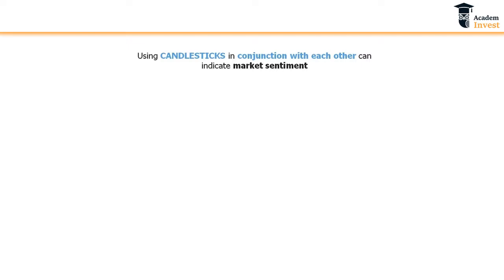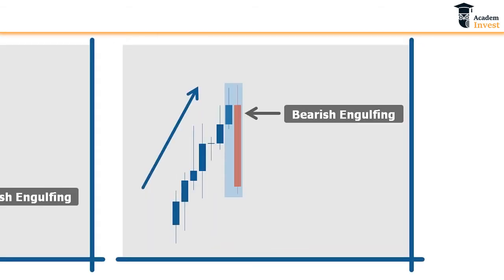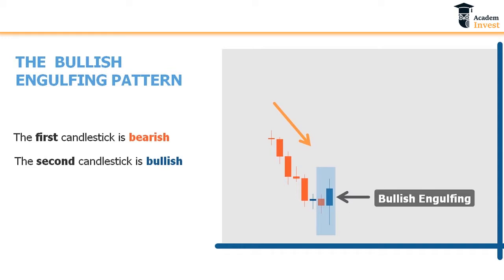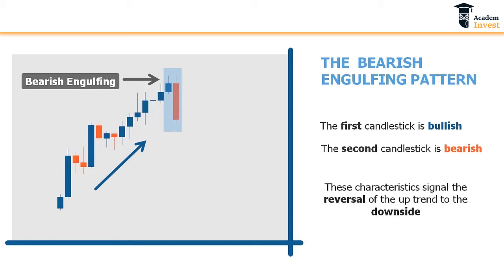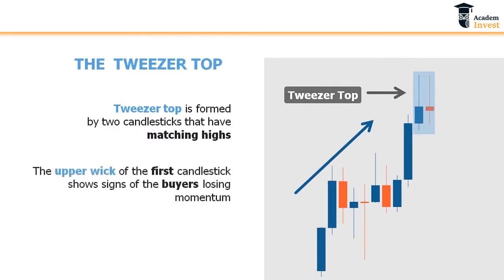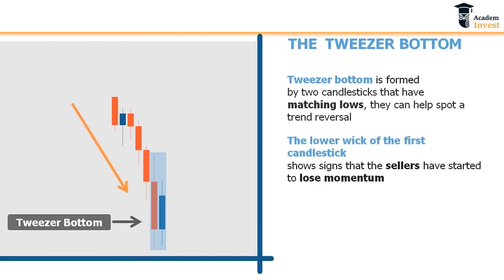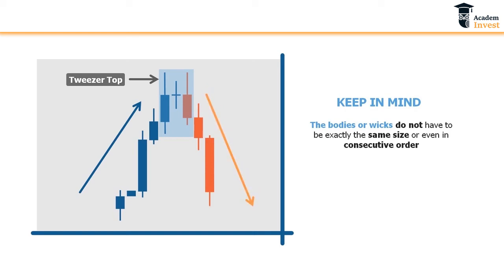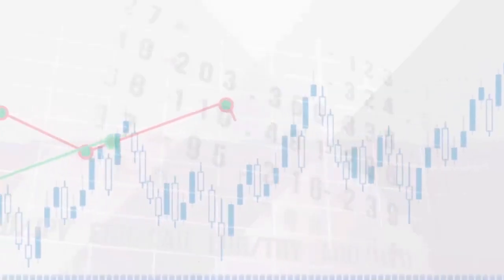Engulfing patterns and tweezers